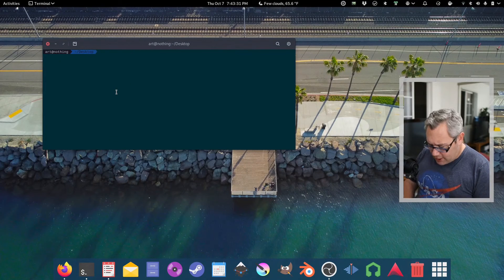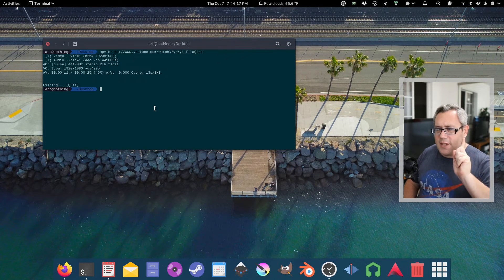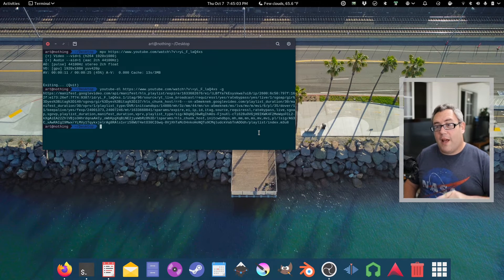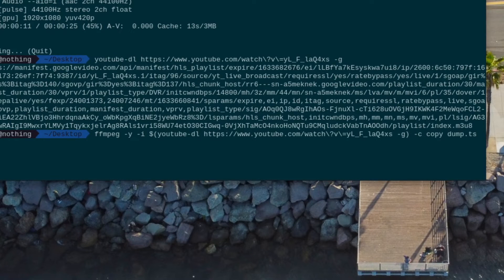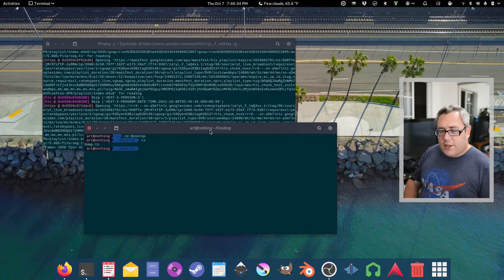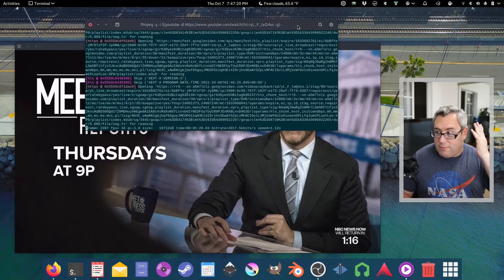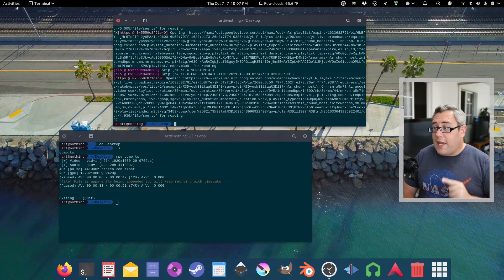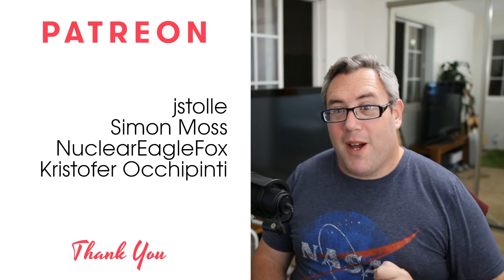Pause and Rewind Twitch Streams // Linux CLI Tricks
Pause and Rewind live streams from Twitch, YouTube, and other live Steaming Sites.

00:00 Intro
00:43 MPV
01:30 Getting the URL
02:17 FFMPEG Stream pipe
03:38 Playing the Dump
05:00 Wrap Up
05:32 Outro